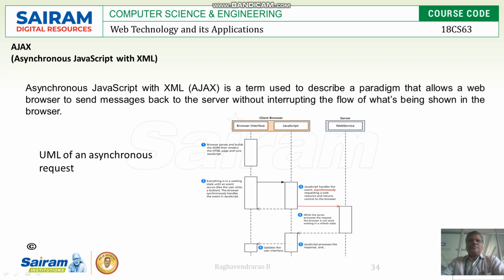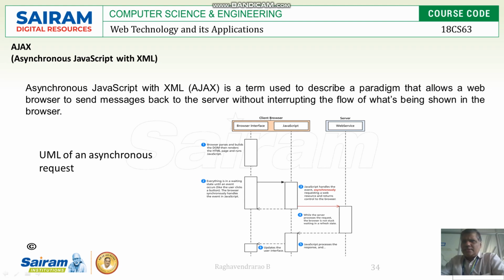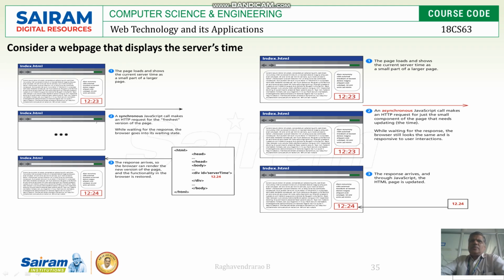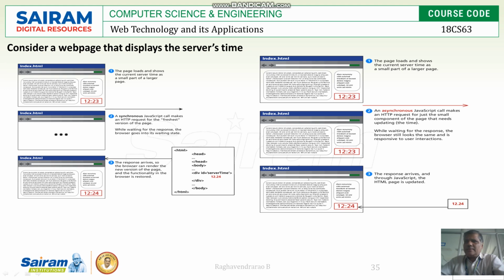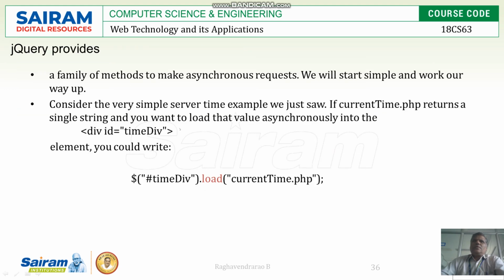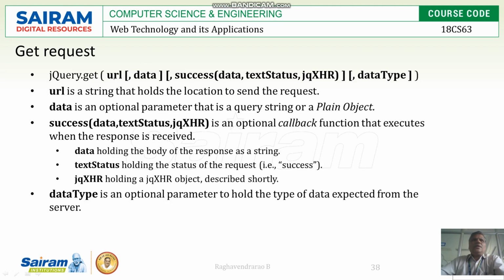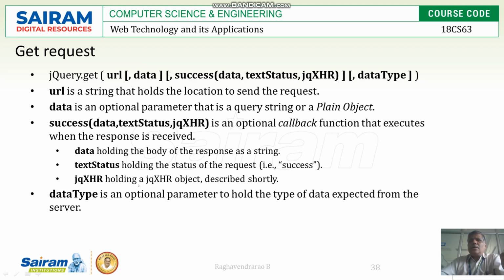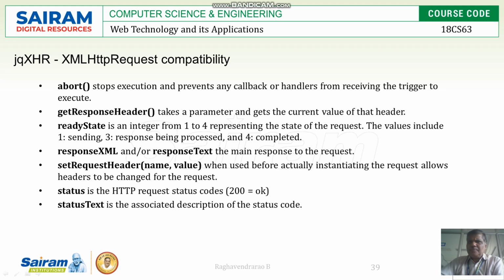Lecturevideo_18CS63_Module5_Manageing states_Part7_Raghavendrarao B